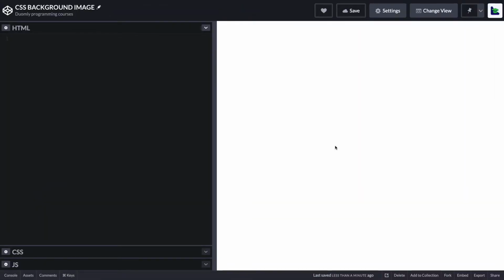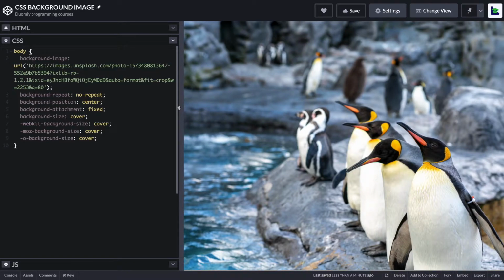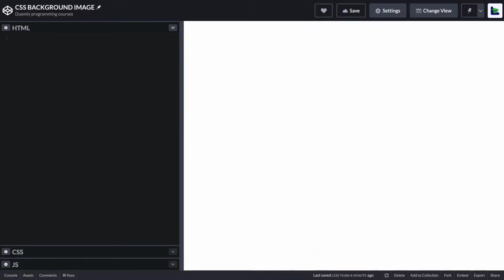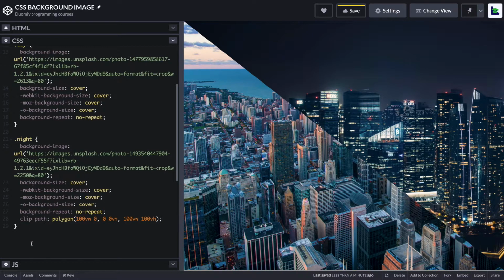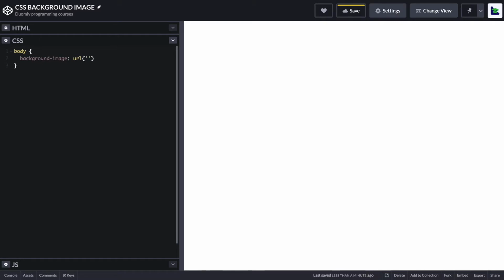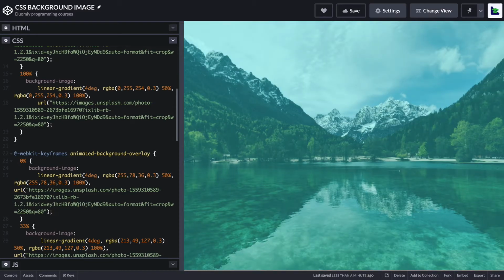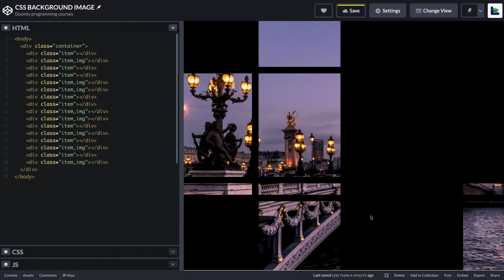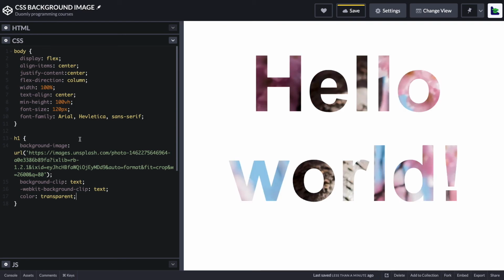CSS background image tutorial with examples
This video is a CSS background-image tutorial with examples.

CSS background image property seems so simple that you could think that there's no point to speak about it. But there are a few tips and tricks which I'd like to show you that will change your web development forever.

In this video, I'm going to show you 7 tips and tricks that can do real magic for your layout. We will go through:
1. How to fit a background image perfectly to a viewport?
2. How to use multiple background images with CSS?
3. How to create a triangular background image?
4. How to add a gradient overlay to my background image?
5. How to create a color-changing background image animation?
6. How to make a grid background image?
7. How to set a background image as a text color?

So, would you like to do some magic?